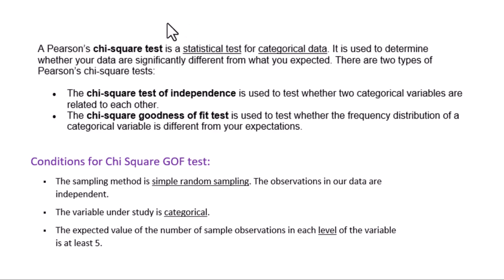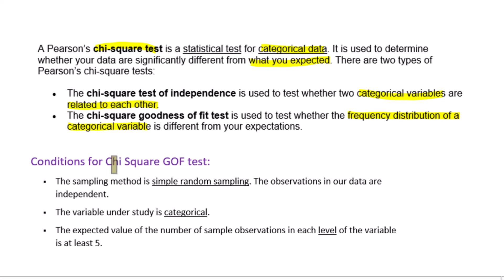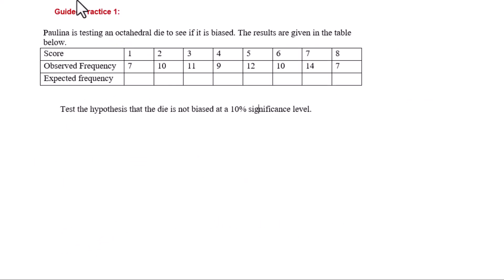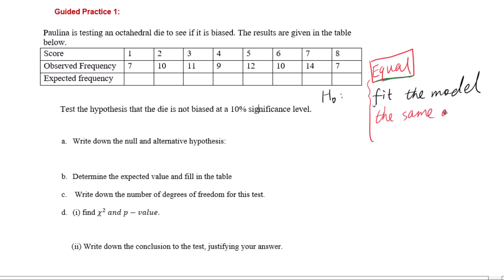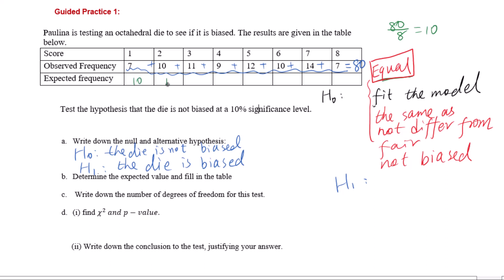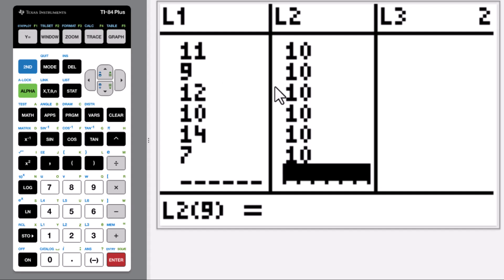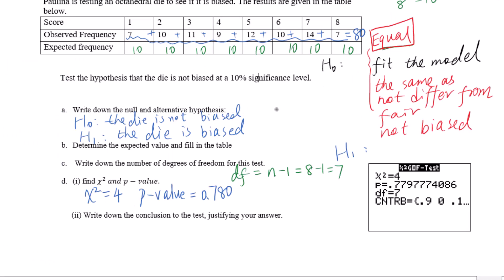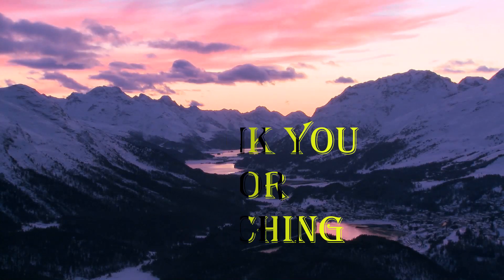Topic 4 Chi Square GOF test by GDC